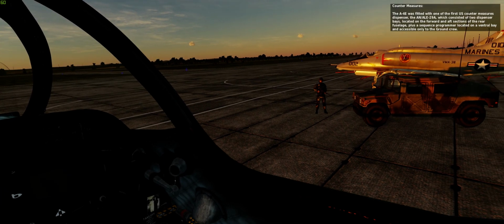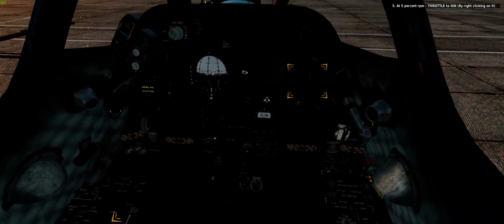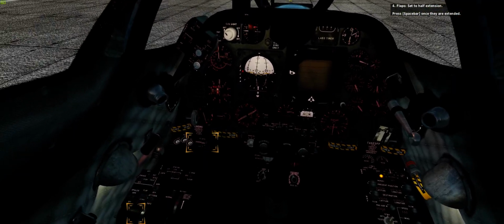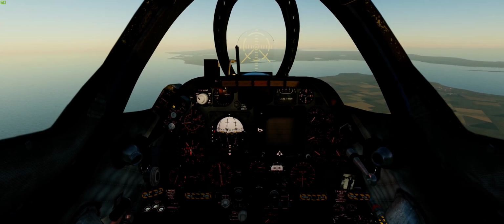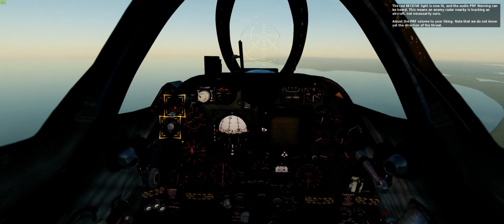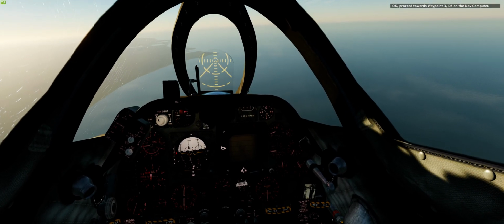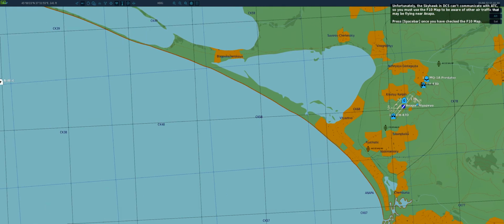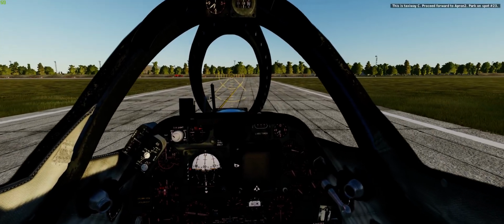A 4E - Training - M15 ECM & RWR long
Long version of my Mission 15, this one includes the fly back home. Had a mishap with my HOTAS during the initial taxi, sorry about that .. didn't cut out of the video in order to not have to re-encode it, losing quality.